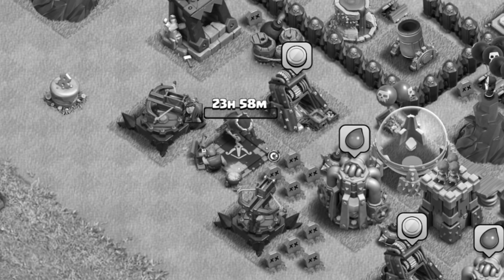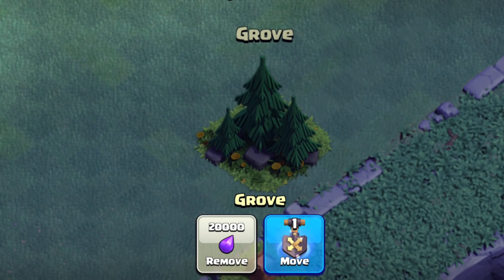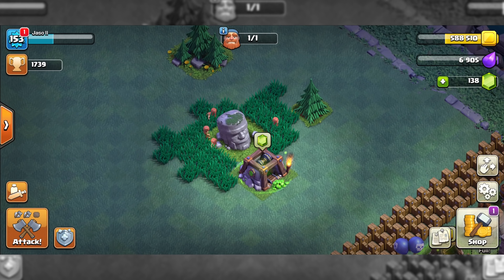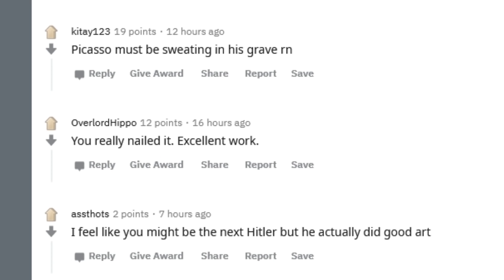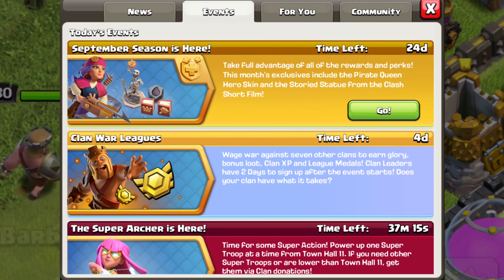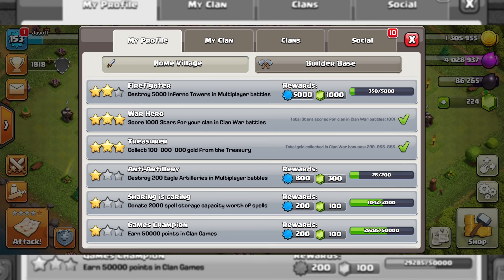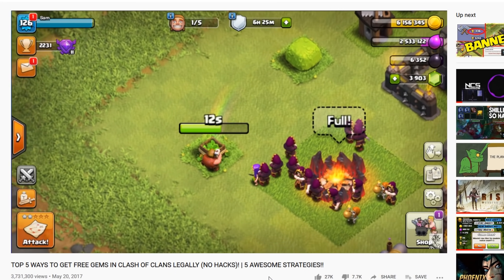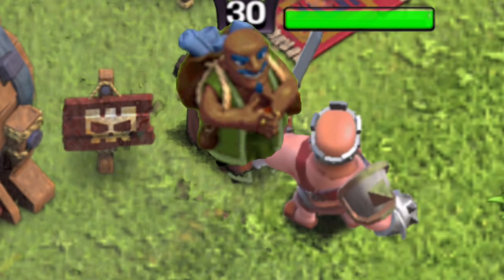10 ways how to get FREE GEMS in CLASH OF CLANS! NO CASH/HACK/CHEAT - Get 100s of GEMS in 1 DAY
Clash of Clans Best Free Gem Guide.